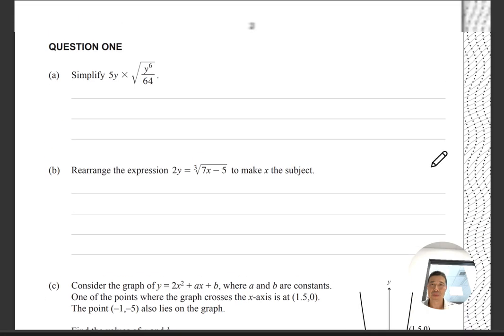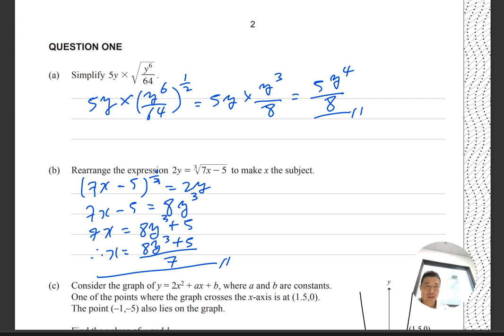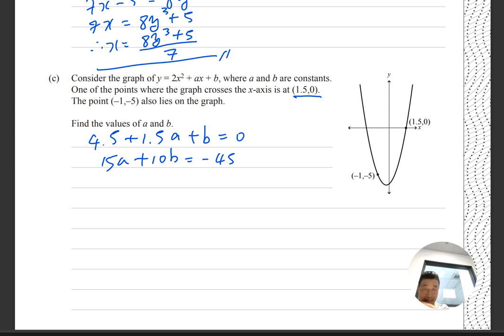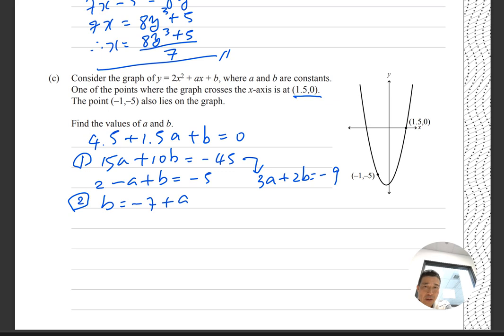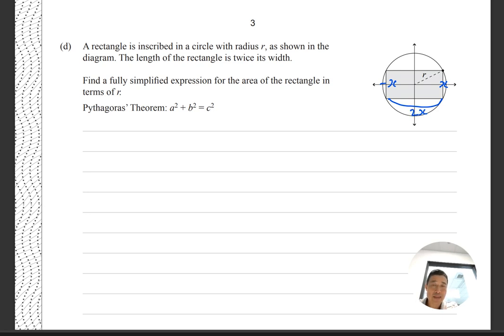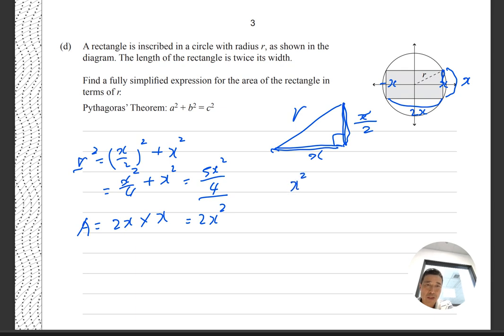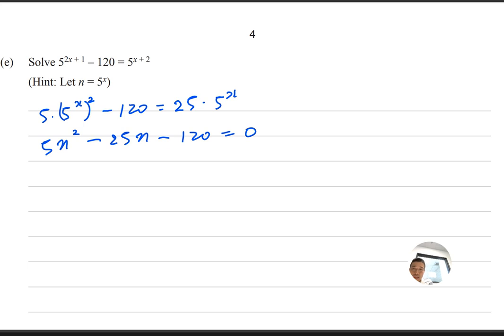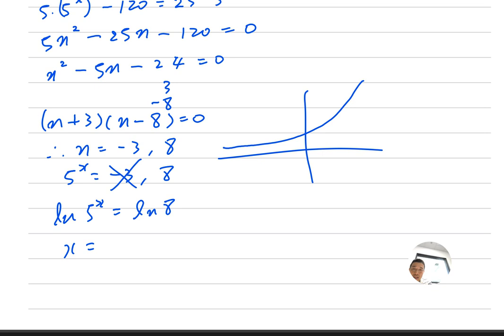NCEA L2 Algebra 2025 Q1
Hi everyone,
This is Tae-chol, I'd love to help you with solving NCEA Maths questions.
I've started with Q1 in L2 Algebra. Solutions of Q2 and 3 coming soon.